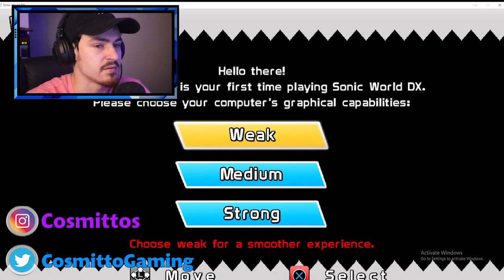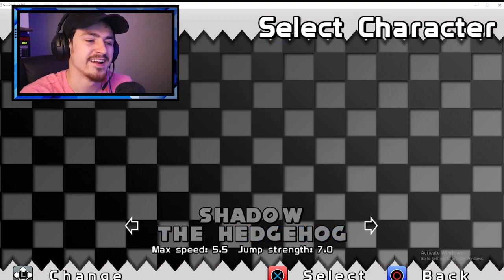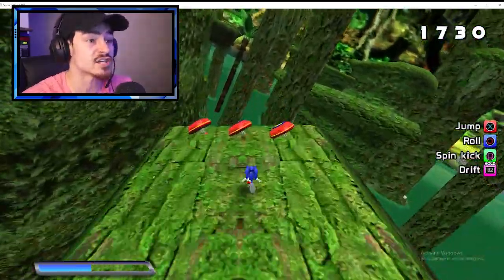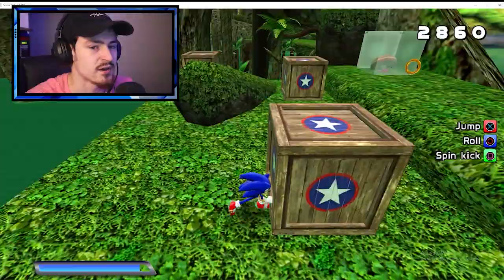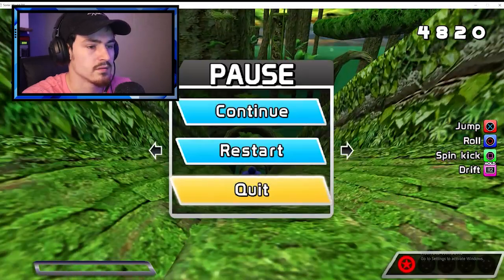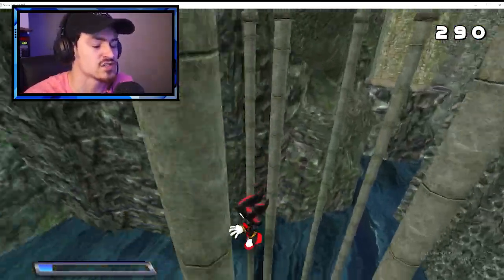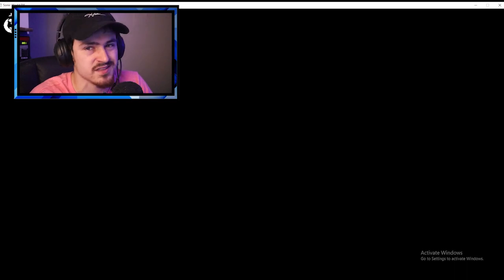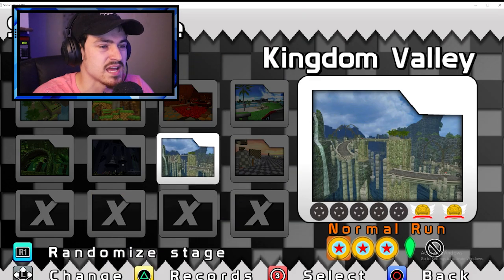Imagine Sonic Adventure REMASTERED!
Tried out Sonic DX World and I was intrigued! Seems that the game has a good way of showing the detial of the Sonic  Worlds Lifestyle!

MY SETUP:
3 Monitors
Console Recording